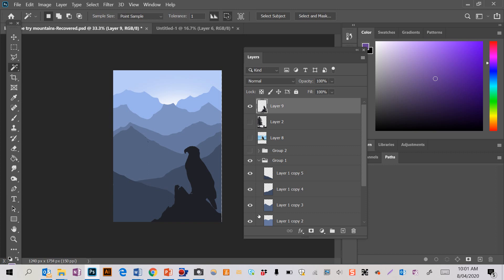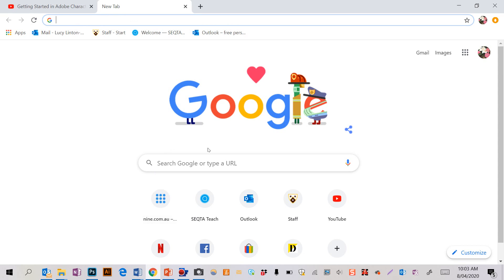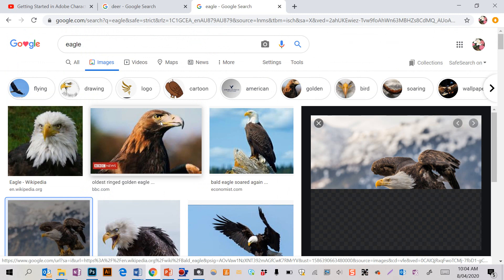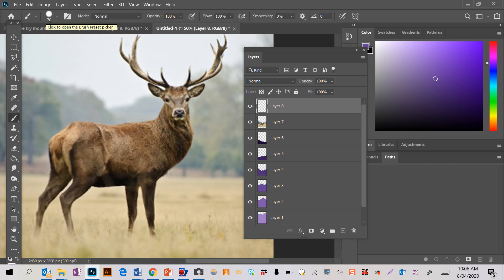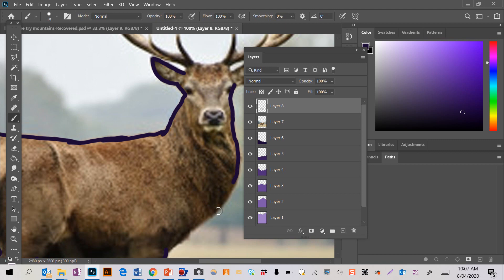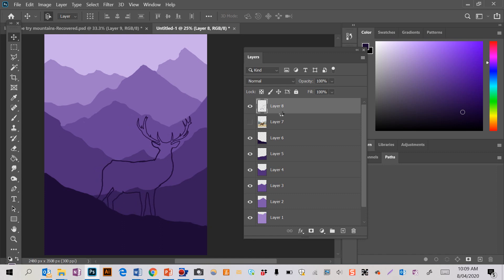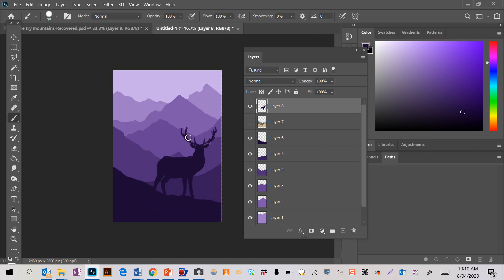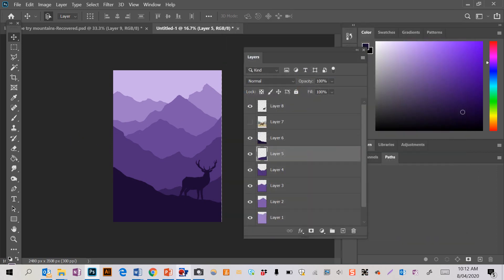2. Mountains Artwork finishing touches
Photoshop artwork of mountain and atmospheric perspective, with silhouette finishing step.